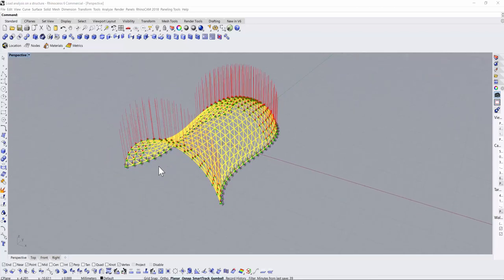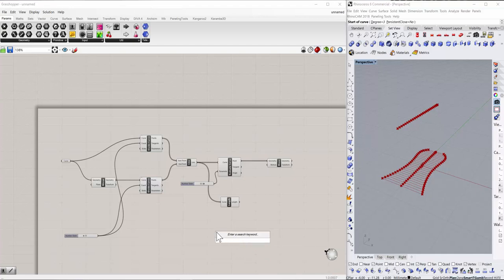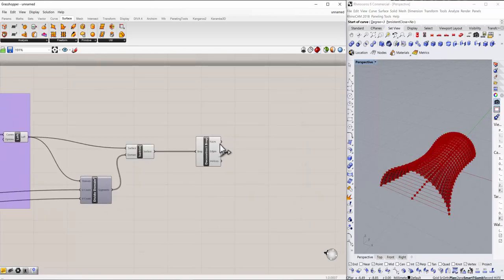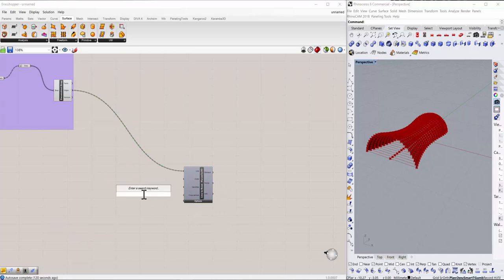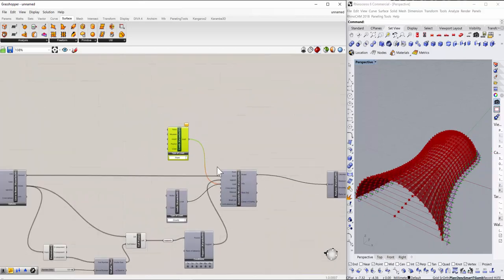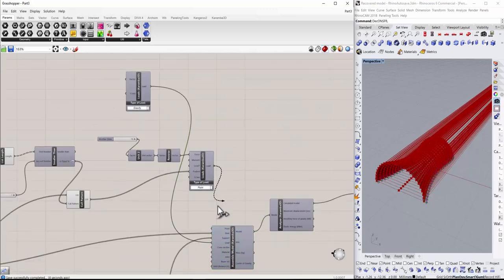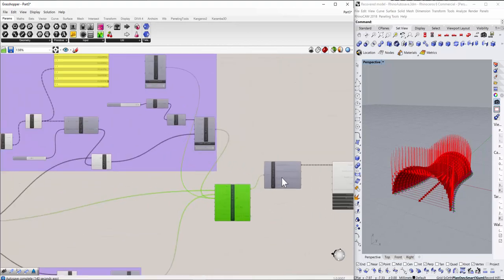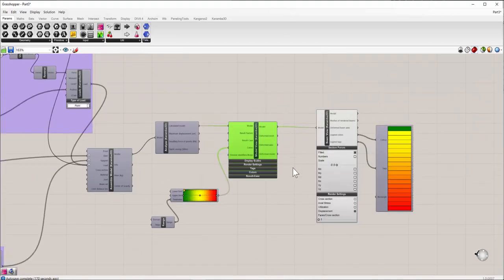Beam surface structure analysis on Grasshopper (Karamba 3D) in Rhino 6